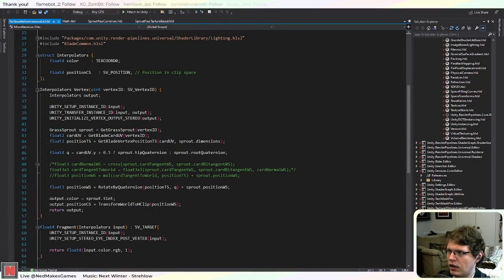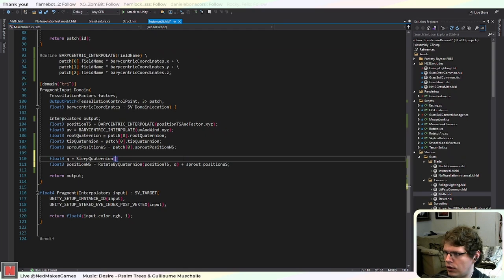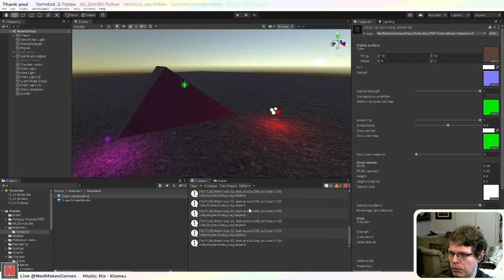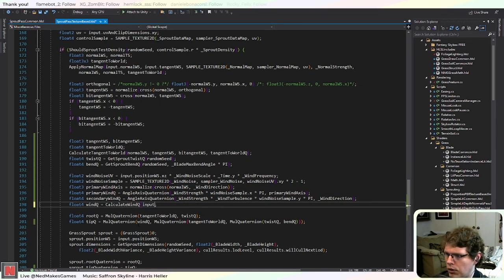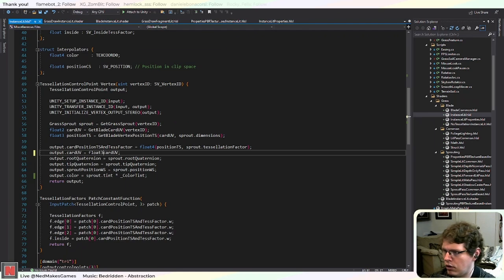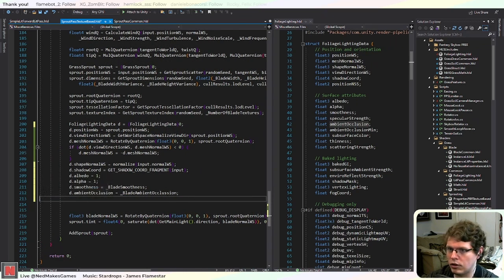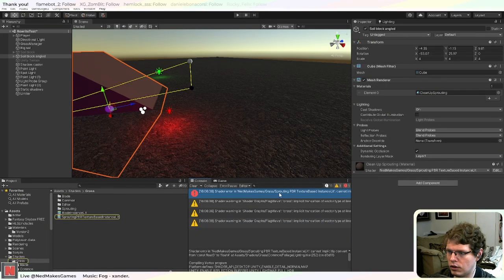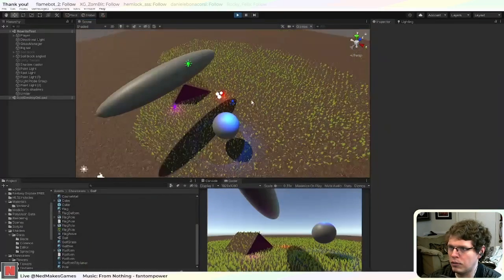New Per-Instance Wind Rotations and Lighting for Grass! | Unity Game Dev Livestream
This was streamed live on my Twitch channel, on December 18th 2021. I'm live Monday, Wednesday and Friday at 2:30 PM US Eastern Time. I'd love to see you there!